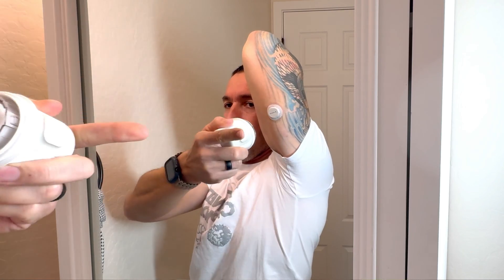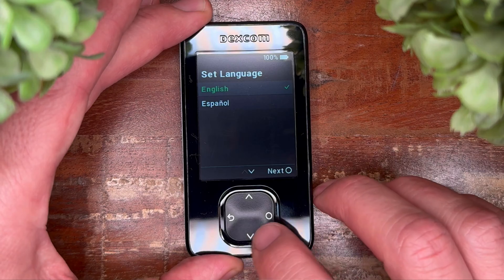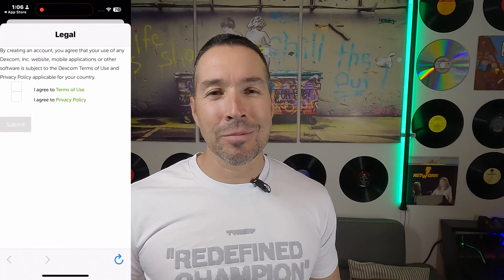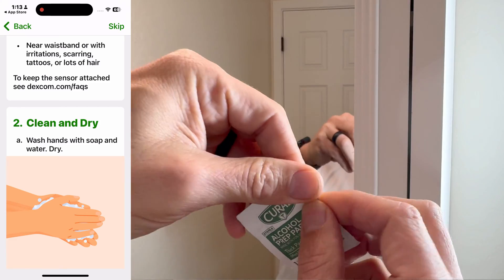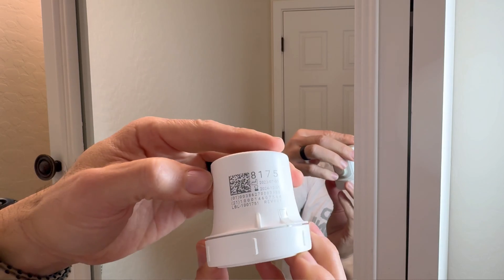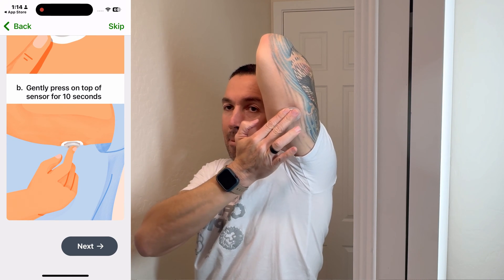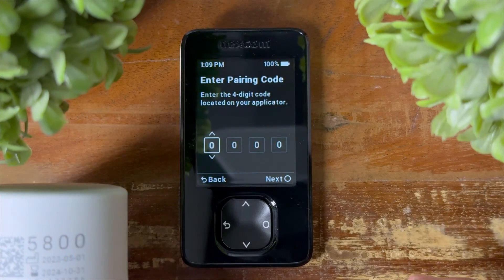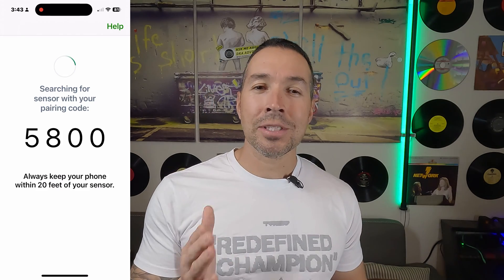Beginner Walkthrough for Dexcom G7: It’s a Piece of Cake.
"Welcome, Get ready for an easy and informative journey as we unbox and set up the Dexcom G7 Continuous Glucose Device. In just three simple steps, I'll guide you through the installation process using your smartphone and the receiver from the starter kit. From inserting the device to mastering the over-patch application, I've got you covered. And stick around for a surprising Bluetooth triangle hack that might just save the day if a device ever decides to play hard to get. Let's make managing glucose levels a breeze together!

Thanks for being a part of the typ3me community!

Links: